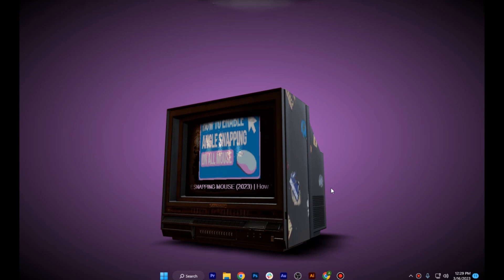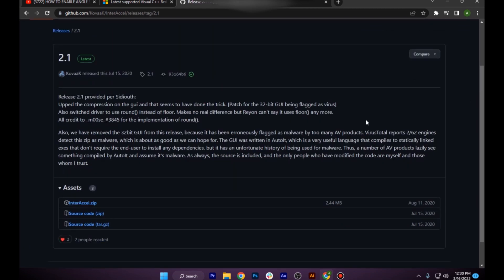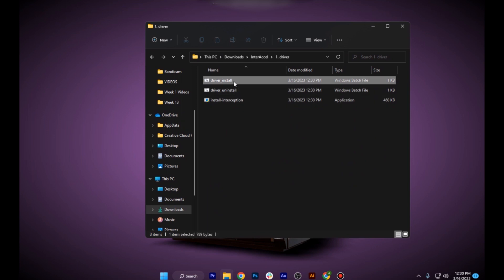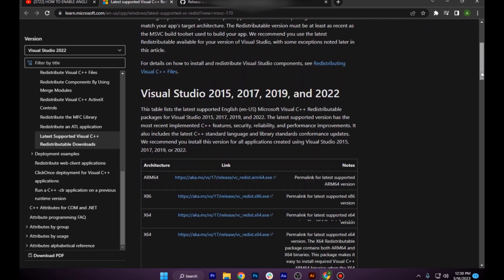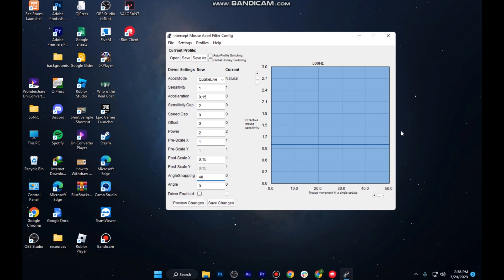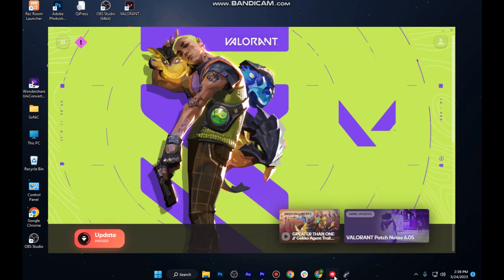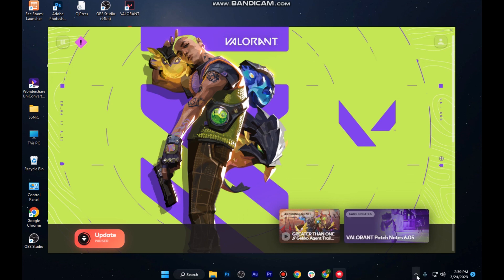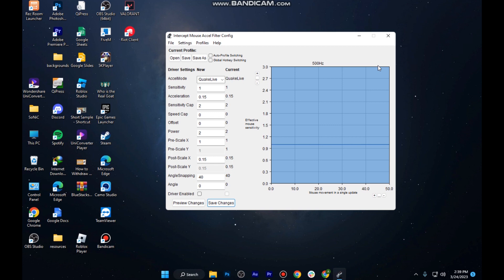How to Enable Angle Snapping Mouse | Fix Angle Snapping Not Working in VALORANT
Fix Angle Snapping Not Working While Playing VALORANT | ENABLE ANGLE SNAPPING MOUSE IN VALORANT

Video Parts:
00:00 Intro
00:11 Enable Mouse Snapping
01:25 Fix Angle Snapping Not Working